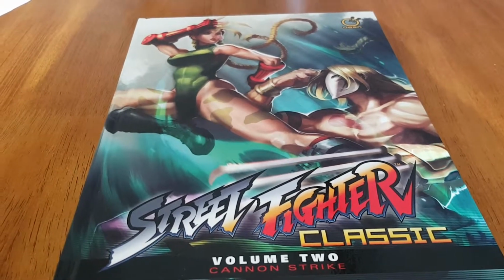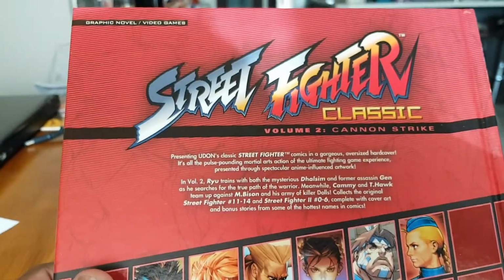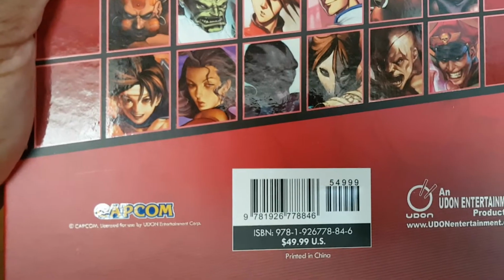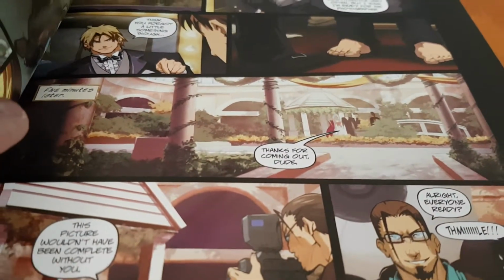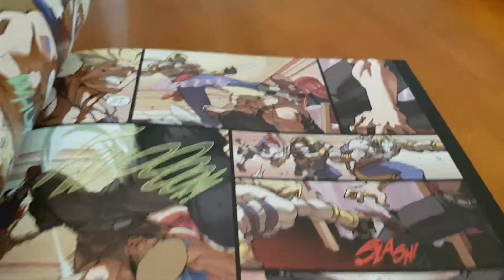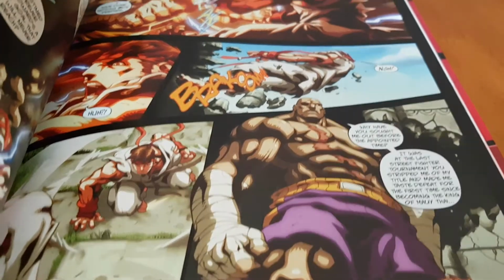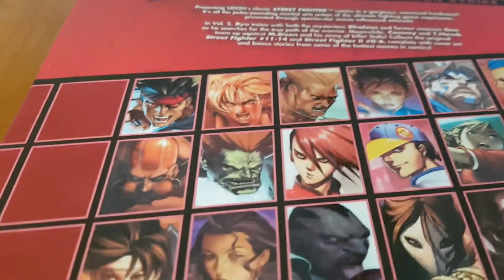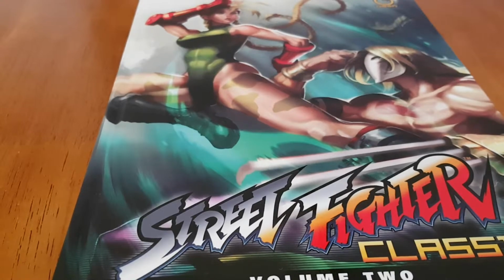Udon Street Fighter Classic Volume 2 Cannon Strike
Street Fighter Classic Volume 2 Cannon Strike Review